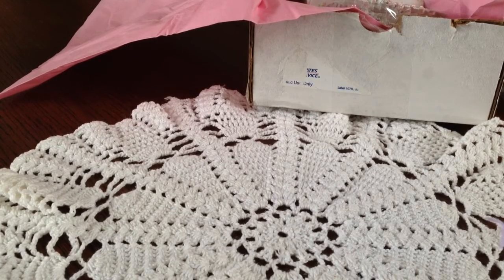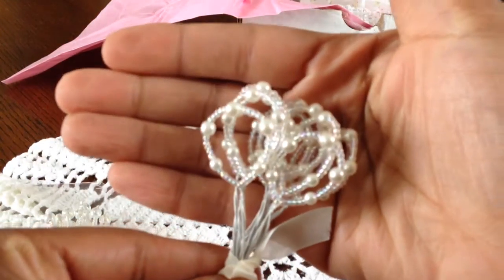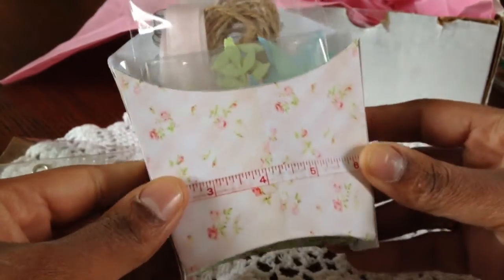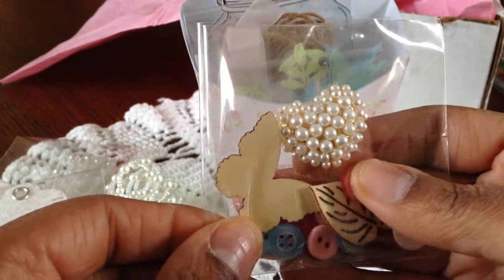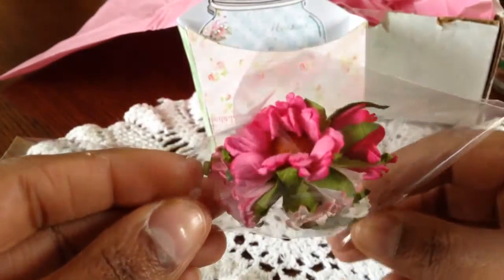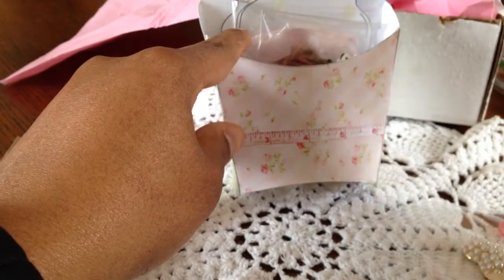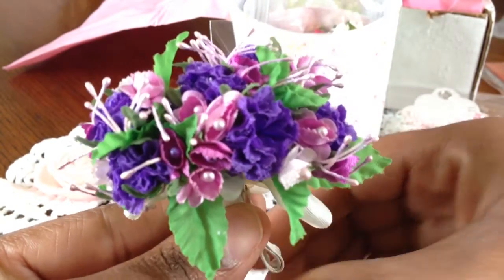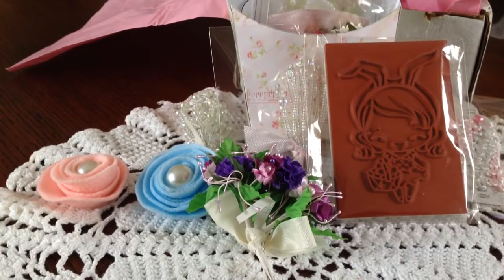Online Haul from Pretties by Alease!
Just sharing my goodies from Alease! Tfw